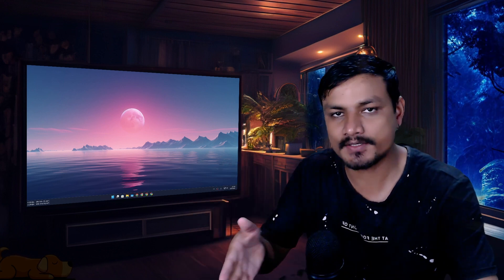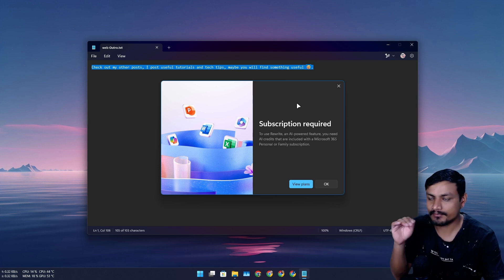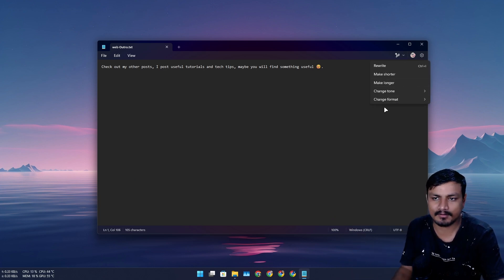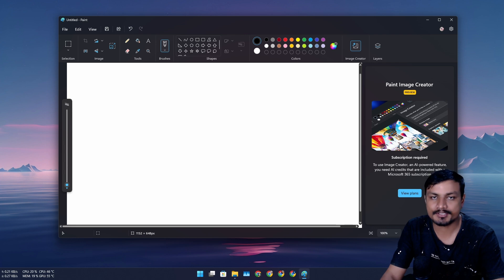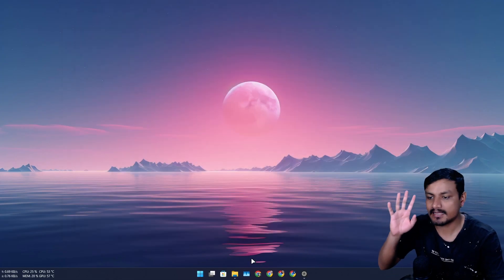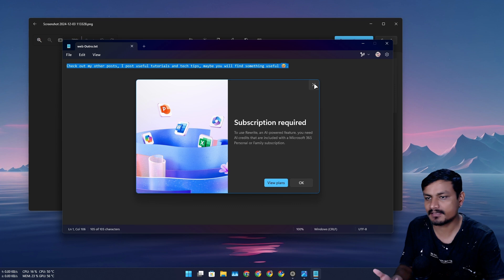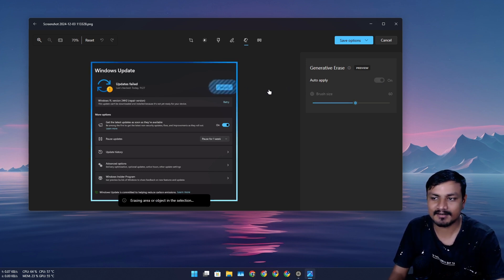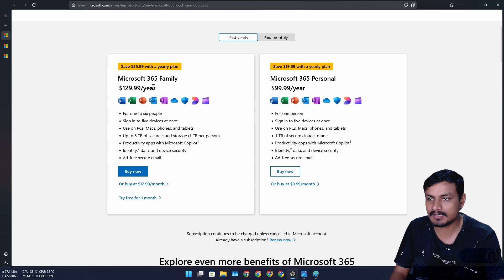Windows Notepad Now Has a Subscription? Why That’s a Problem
Microsoft Is Locking More Windows Features Behind a Subscription...